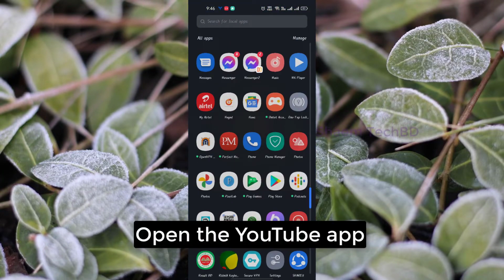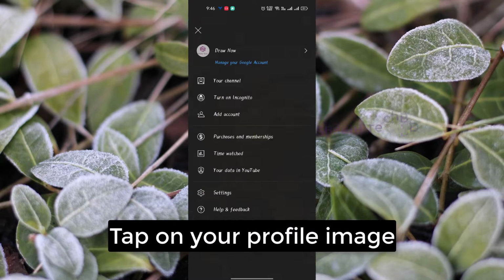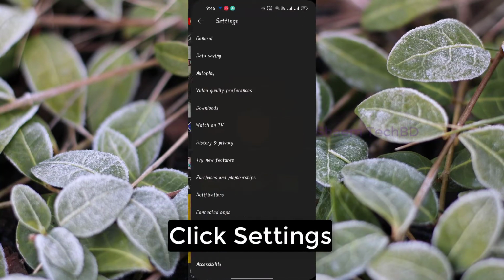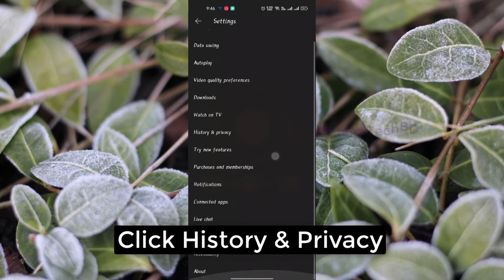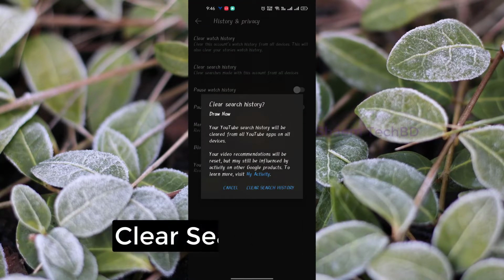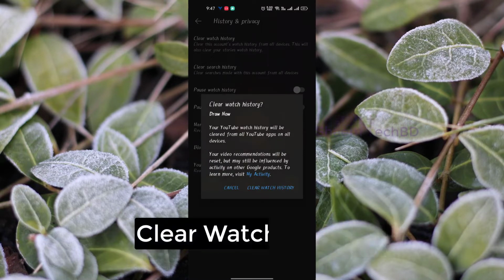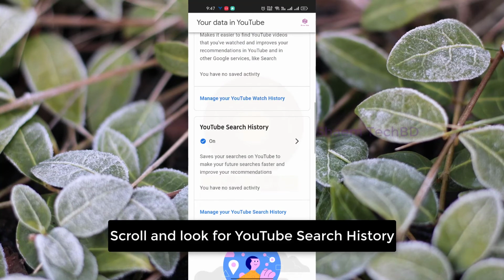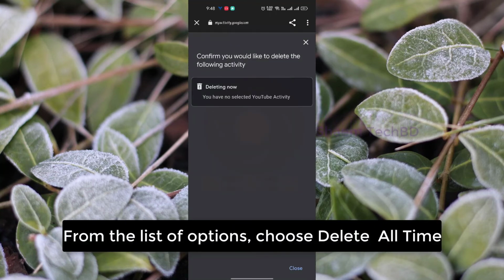How to Reset YouTube Recommendations || Remove YouTube Recommendations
1.ios emulator for pc
2.how to install windows 8.1 without product key
3.telegram email account
4.wechat unable to login 5-13
5.iphone emulator for pc
6.scanning and repairing drive c windows 10
7.wechat login problem
8.wechat server access failure
9.ipadian
10.unusual network or device environment wechat
11.install windows 8.1 without product key
12.server access failure wechat
13.how to install windows 8 without product key
14.phonepe automatic close problem
15.hid compliant touch screen missing
16.ios emulator for windows 10
17.kernel mode heap corruption windows 10
18.how to remove email from telegram
19.keyboard light not working
20.telegram check your email
21.check your email telegram
22.error memory configured incorrectly please enter setup for memory information details system halted
23.telegram two step verification forgot password
24.wechat unusual network problem
25.windows 8.1 install without product key
26.ios emulator
27.telegram gmail login
28.wechat server access failure 1 501
29.cursor blinking problem in windows 10
30.capcut not installed problem
31.how to change email in telegram
32.windows 11 stuck on restarting
33.эмулятор ios на windows
34.phonepe auto back problem
35.telegram google account
36.emulator ios for pc
37.phonepe app closing automatically
38.capcut app not installed problem
39.how to remove gmail from telegram
40.telegram gmail account
41.telegram two step verification forgot password without email
42.scanning and repairing drive c windows 10 stuck
43.scanning and repairing drive c windows 10 stuck at 100
44.telegram email
45.telegram password forgot
46.error 87 dism windows 10
47.ios emulator for windows
48.capcut crash problem
49.how to change telegram email
50.telegram email login
51.how to fix wechat server access failure
52.how to remove login email on telegram
53.how to skip product key when installing windows 8.1
54.telegram gmail login problem
56.there isn't enough memory available to create a ramdisk device
57.windows 8.1 product key
58.capcut keeps stopping
59.sorry we're having trouble determining if your pc can run windows 11
60.telegram email ochish
61.ios simulator for windows
62.ipadian emulator for pc
63.laptop restarting long time windows 11
64.emulador de ios para pc
65.wechat server access failure 1 500
66.you didn't provide enough info for google to be sure this account is really yours
67.how to fix windows 11 stuck on restarting
68.telegram ochish gmail kod kelmasa
69.uc mini not working in android 12
70.telegramga email bilan kirish
71.how to remove email account from telegram
72.ios emulator for windows 11
73.scanning and repairing drive c 100 complete
74.telegram add email
75.capcut not opening
76.how to download windows 8.1 without product key
77.how to remove gmail account from telegram
78.apple emulator for pc
79.emulador de iphone para pc
80.ios emulator pc
81.kernel mode heap corruption
82.best ios emulator for pc
83.how to reset telegram password
84.wechat error 1 501
85.windows 8.1 without product key
86.capcut not working
87.how to login telegram without email
88.how to stop restarting laptop windows 11
89.instagram stories not showing up
90.thread stuck in device driver windows 10
91.uc browser not working
92.эмулятор ios на пк
93.google photos not showing pictures
94.telegram email surasa
95.two step verification telegram forgot password
96.0xc0000017
97.how to login telegram with email
98.how to recover telegram password
99.iphone emulator
100.instagram reels not scrolling